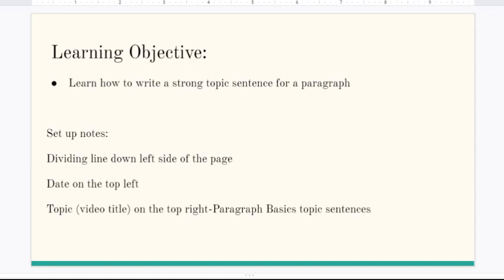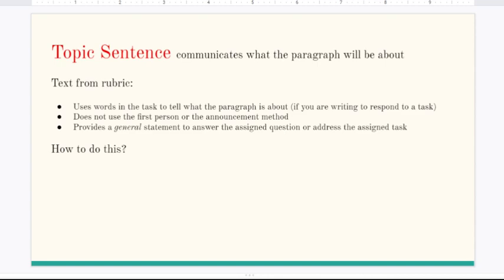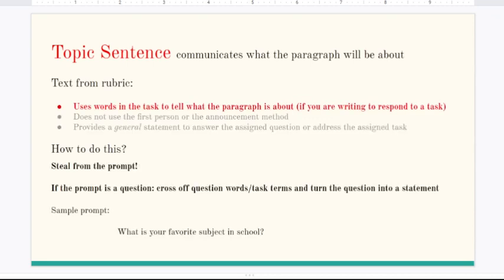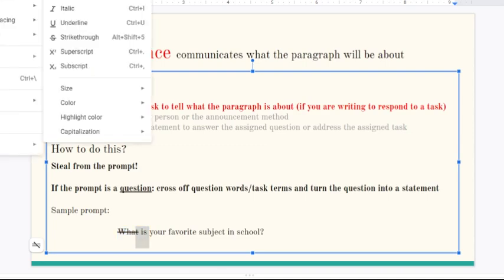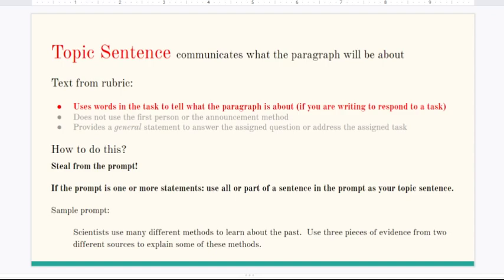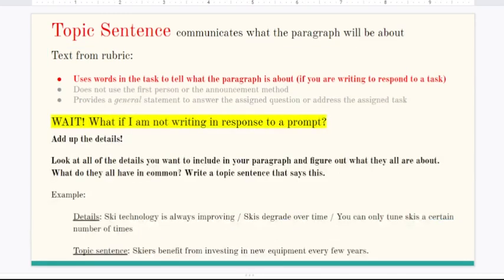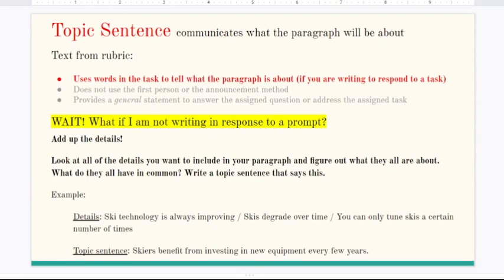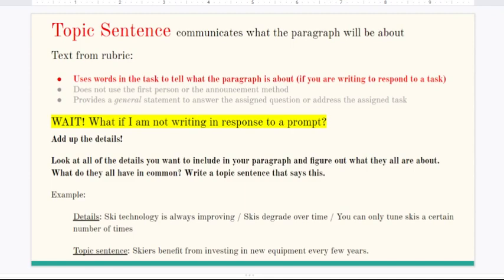Paragraph Basics Topic Sentences part 1 1-17-22